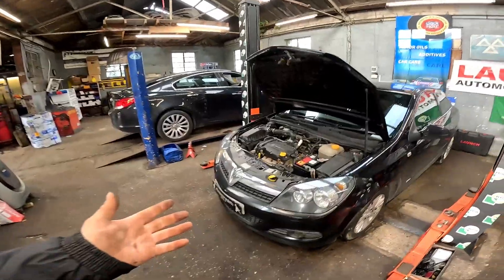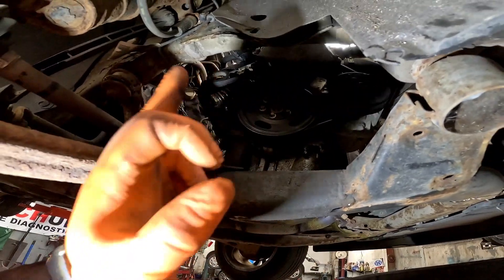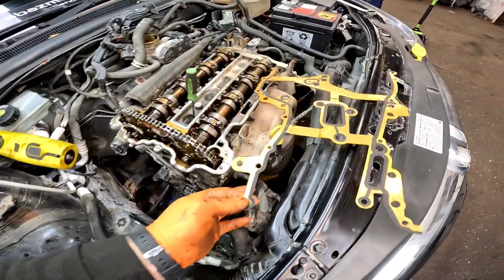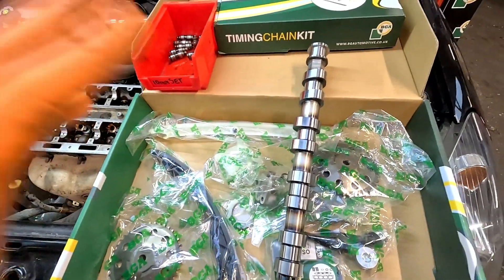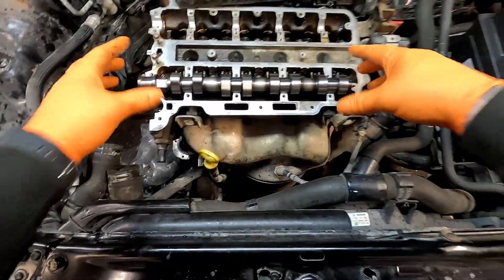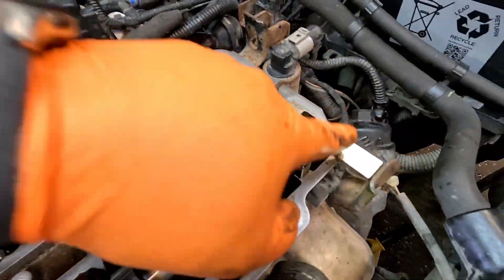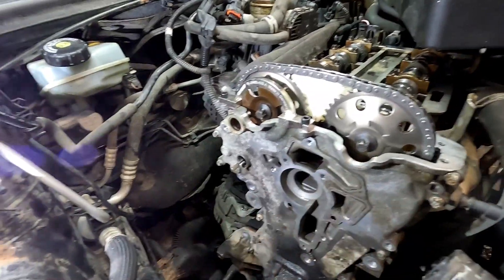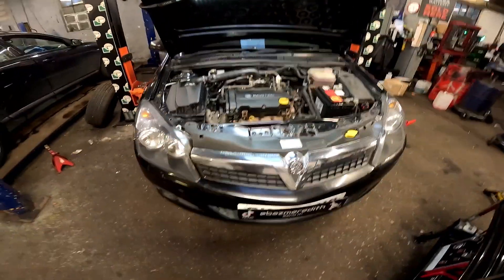vauxhall stretched timing chain and worn camshafts lucky customer!!!